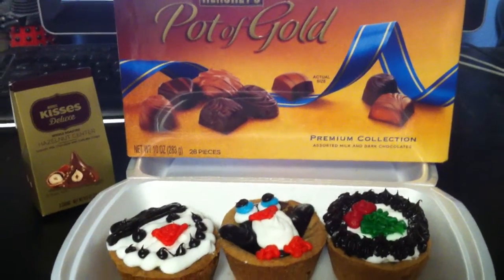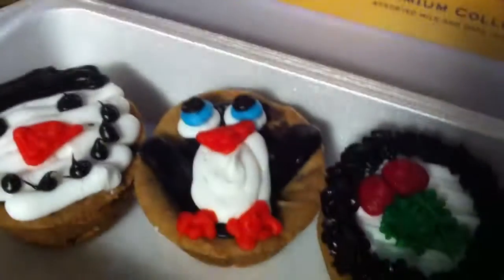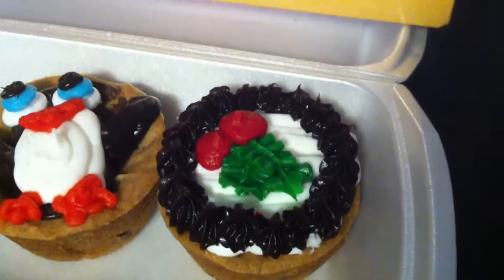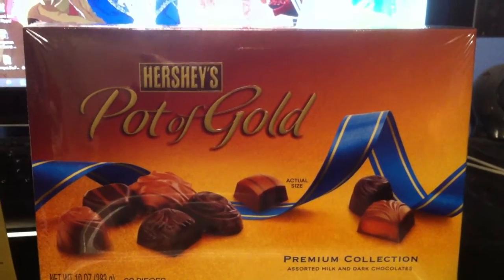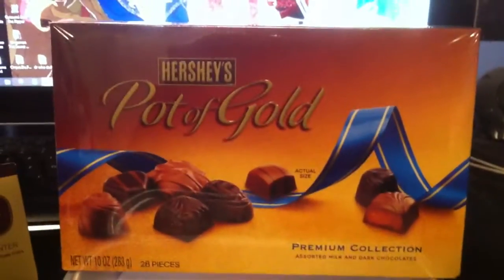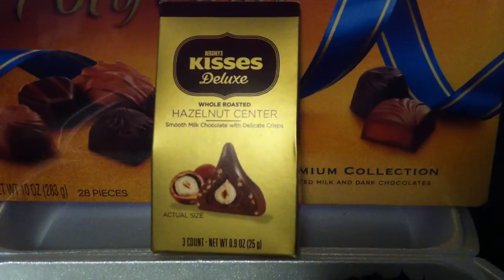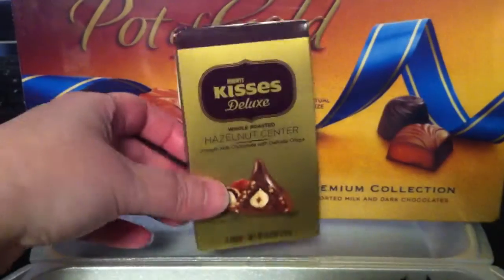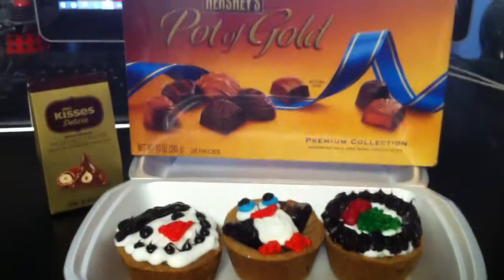Sweet Review Hershey's Pot of Gold, Mrs Fields & Hazelnut Kisses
here are some other interesting treats i found to grab for the holidays =3